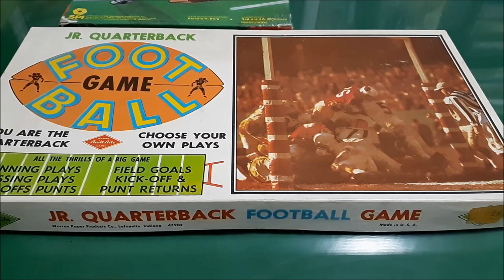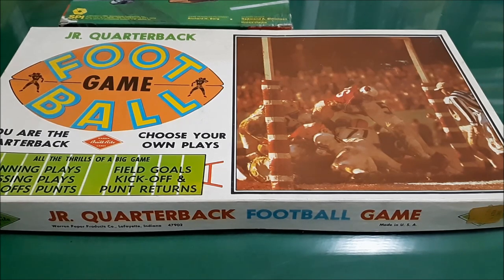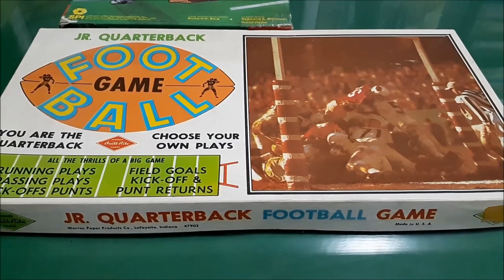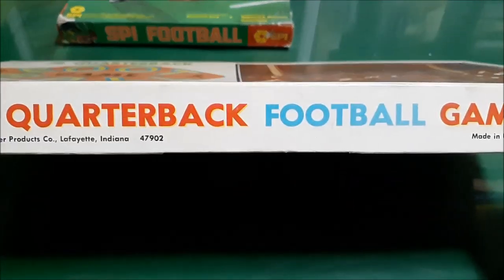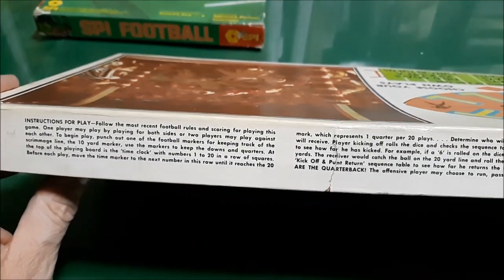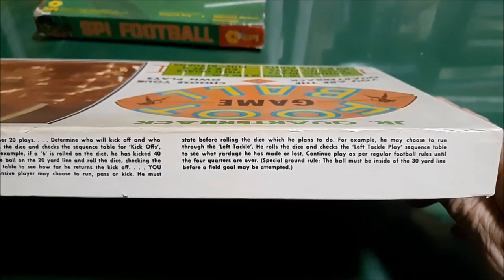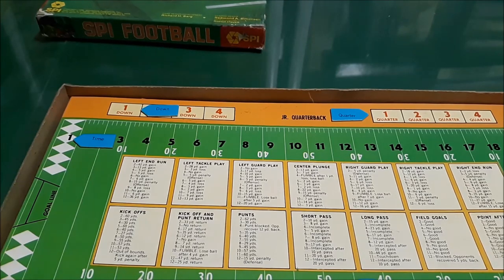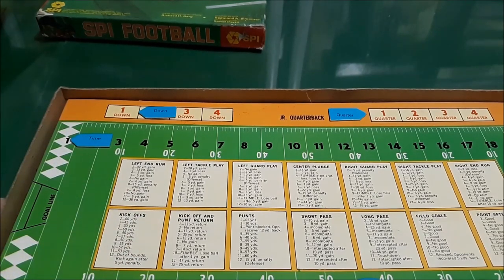Jr Quarterback Football Game Warren Built Rite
Sound volume is too low.  Sorry.